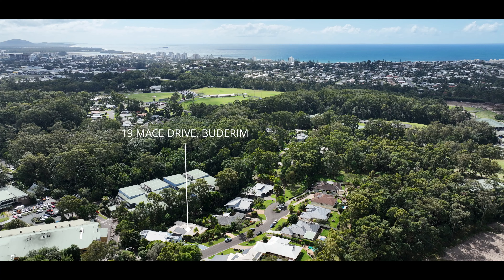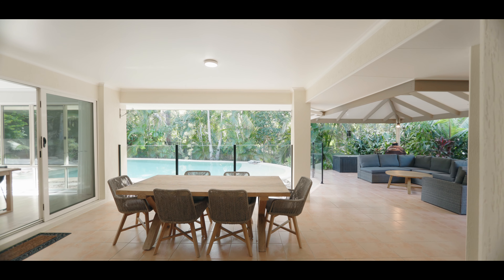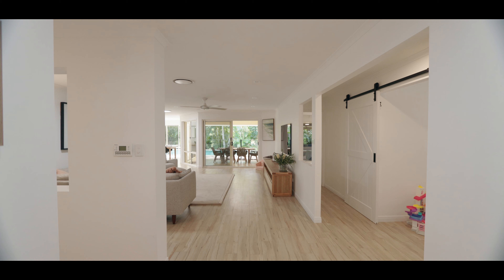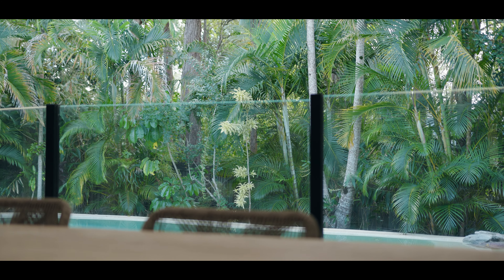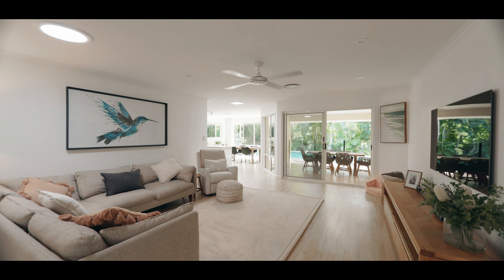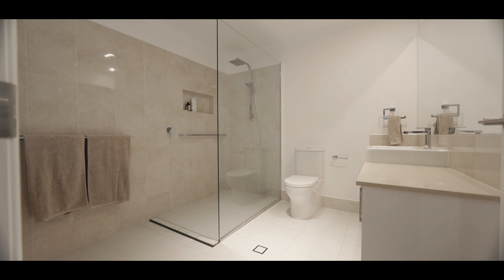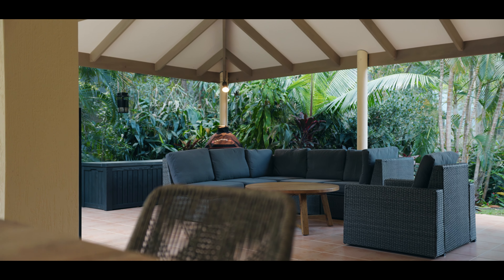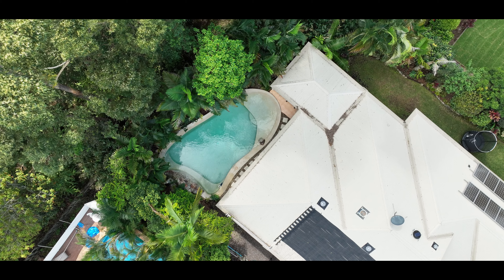19 Mace Drive, Buderim - McGrath Estate Agents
19 Mace Drive, Buderim - McGrath Estate Agents